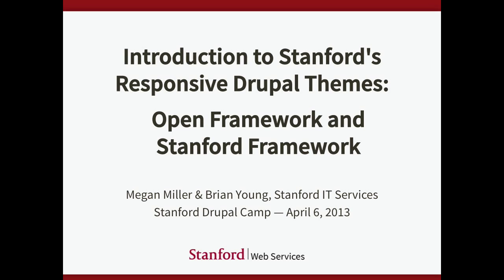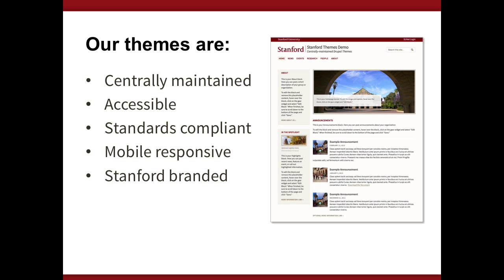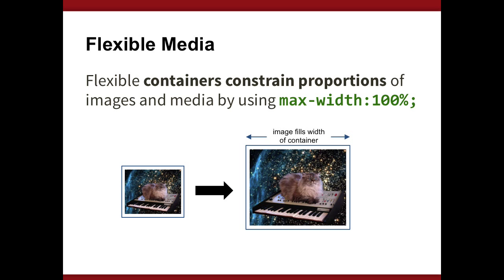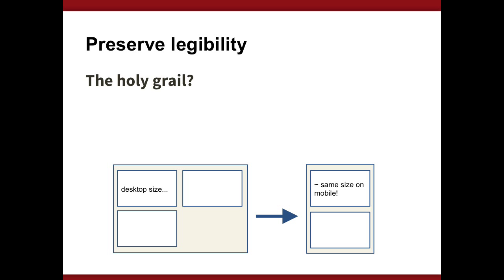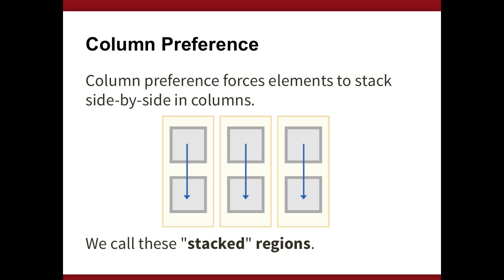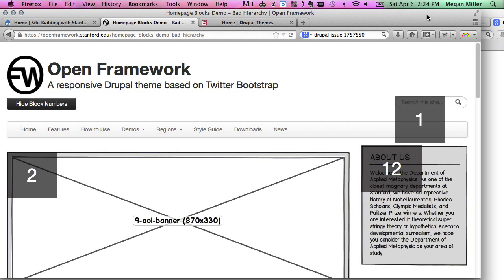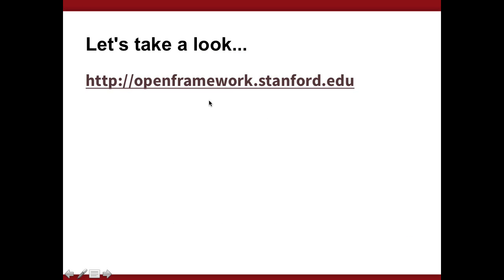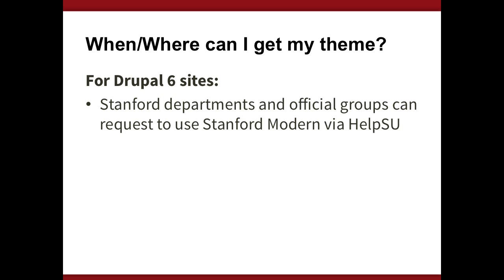Introduction to Stanford's Responsive Drupal Themes: Open Framework and Stanford Framework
Presented at Stanford Drupal Camp on April 6, 2013 by Megan Miller and Brian Young.

In this presentation we introduce Stanford's responsive, Drupal 7 themes: Open Framework, Stanford Framework, and its subthemes. We will introduce responsive web design, discuss which themes are best for what use (e.g. department vs. personal), and share our development process and what went in to planning the responsive behaviors for these themes.

Some questions asked in the Q&A after:

* Why Blocks and Regions?
Because it is the most native-to-Drupal way of building layouts, and probably the easiest place for someone to start.

* Will you release the layout library?
No, but checkout to find reusable components contributed by the community.

* Do content editors get to pick what micro-layout they get to use?
We generally use features to build micro-layouts - the feature might export a view that has a pre-formatted rewrite, or we use view modes to drive layouts.

* Can you change the responsive order?
No, not right now. Open Framework comes with one template with a lot of region options in that template. You can use these regions creatively to get many, many layouts. Content flow goes top to bottom, left to right.
You can make your own page templates in a sub theme.
You can use Delta module for theme option switching between contexts.
In the future, we could have a couple layout options that have different responsive flow orders.

* How are you handling drop down menus?
Bootstrap defines this. No on-hover for drop down menus, only click. There is a lot of usability reasoning behind this decision. Primary links and menu blocks placed in the navigation region behave this way.

* Can you share a project where you were handed a design from an outside vendor and built the site using OFW?
Yes, Undergrad (undergrad.stanford.edu) - It is a sub theme of Wilbur that removes the wide desktop breakpoint and a wider sidebar, and adds custom styles and templates.